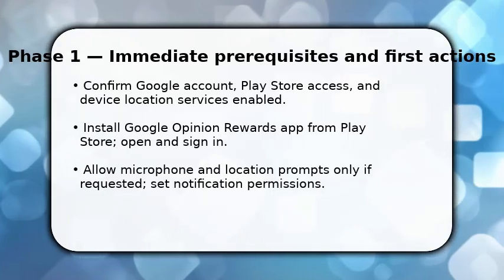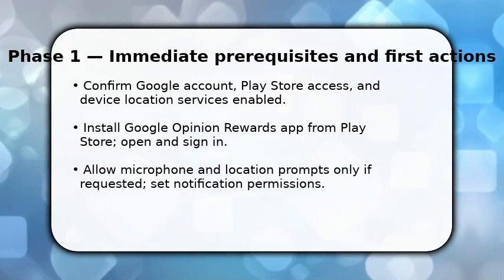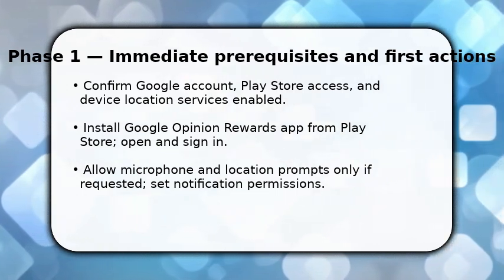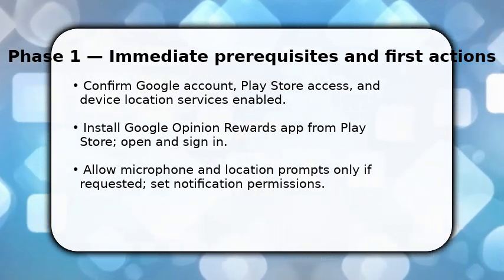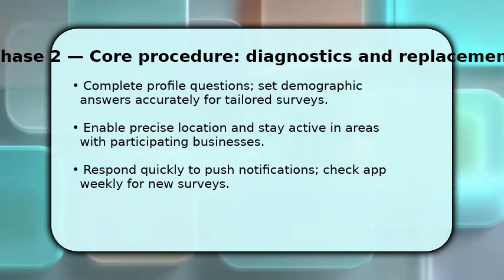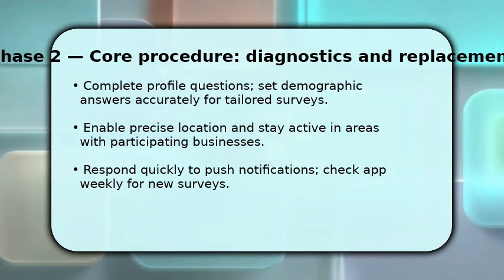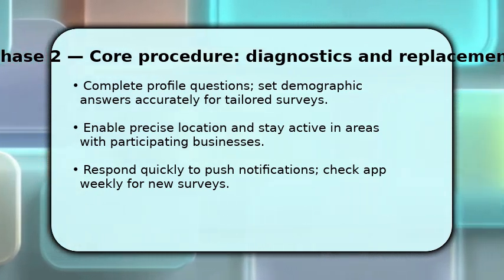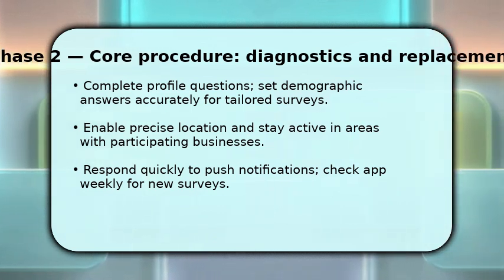How to Get Service in Google Opinion Rewards - Full Guide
How to Get Service in Google Opinion Rewards - Full Guide | 🔒 Surfshark VPN Deal — Stay private and secure. $1.99/mo + 3 Months Free ▸

Discover the insider's guide to accessing Google Opinion Rewards, where you can earn rewards for your valuable feedback. This comprehensive video tutorial will walk through each step of signing up and maximizing service credits with ease.

Google Opinion Rewards, earn rewards, feedback services, sign-up process, service credit guide